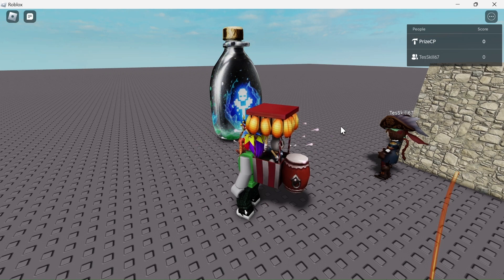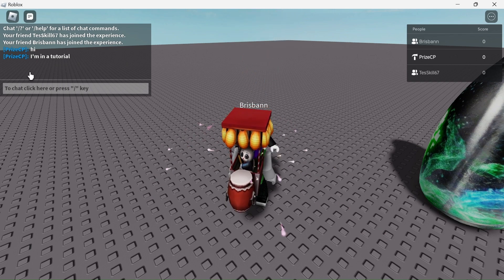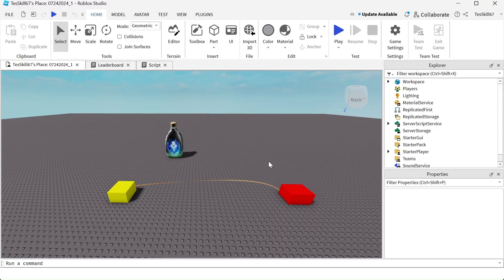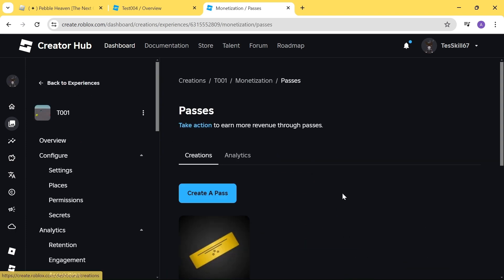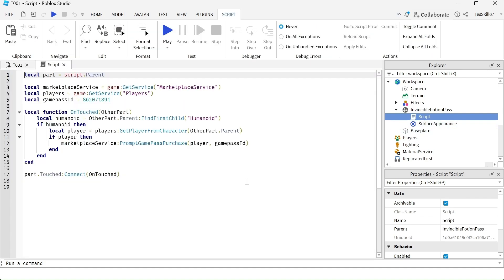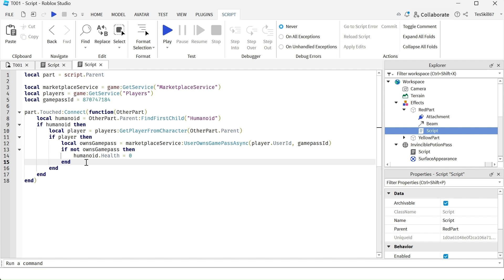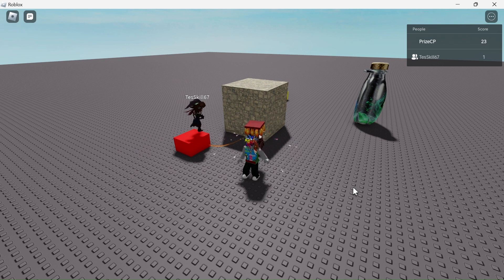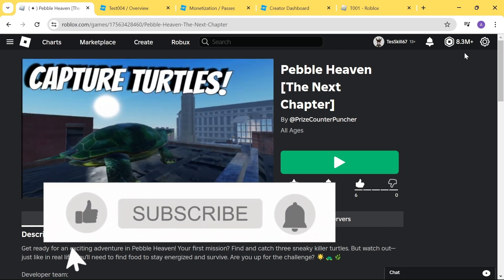Earn Robux with Game Passes | Roblox Gamepass Tutorial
In this Roblox Studio scripting scripts tutorial, you will learn how to create and script game passes in your games to earn Robux.